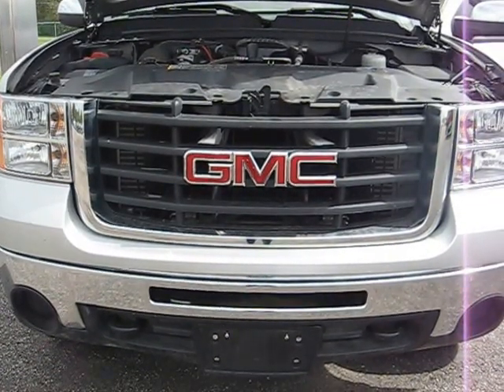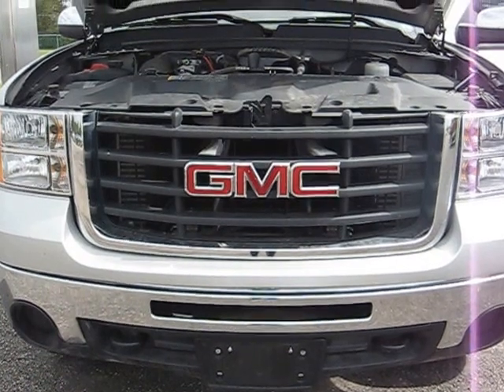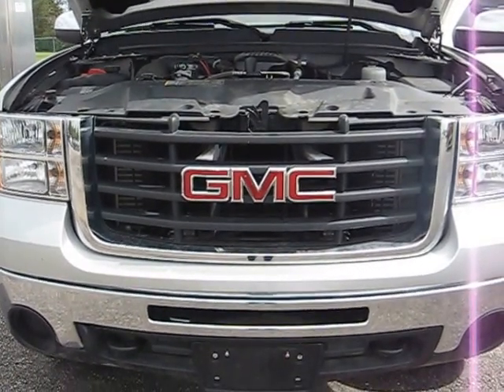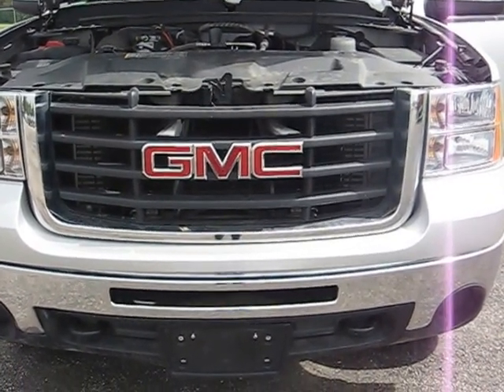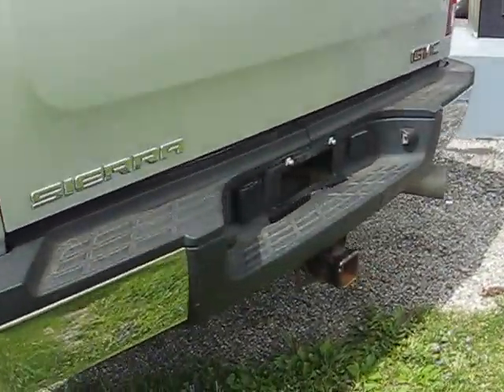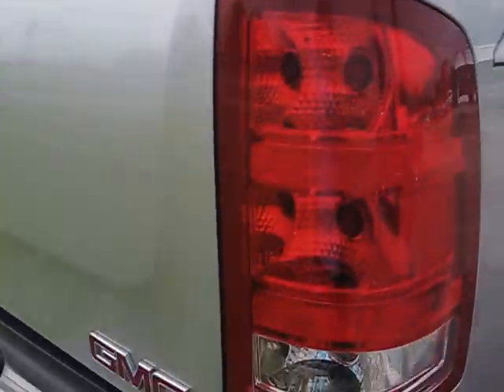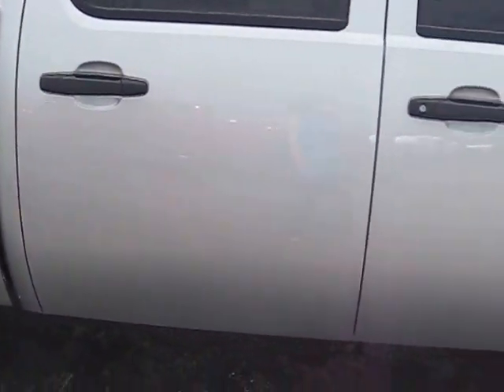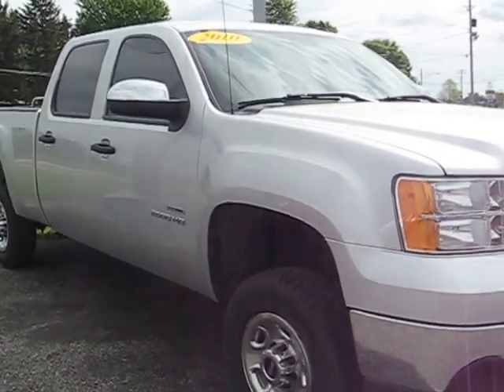2010 GMC Sierra 2500 HD 4WD Crew Cab Work Truck!!!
Let us know what we can do to help!!